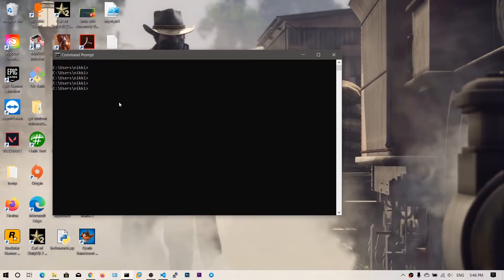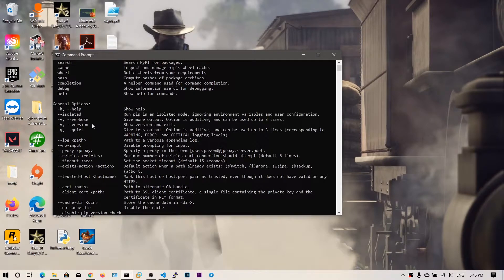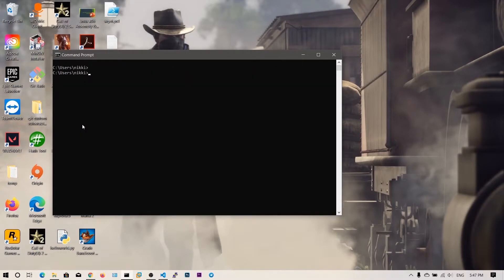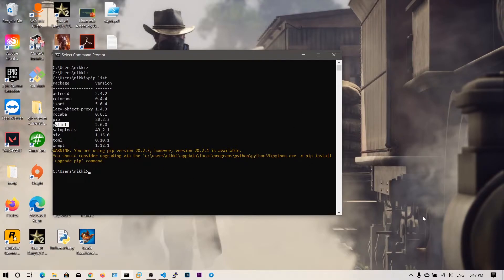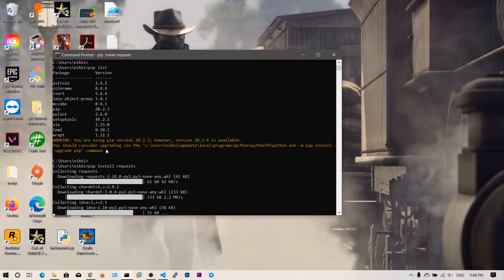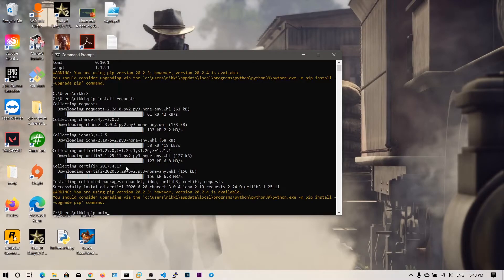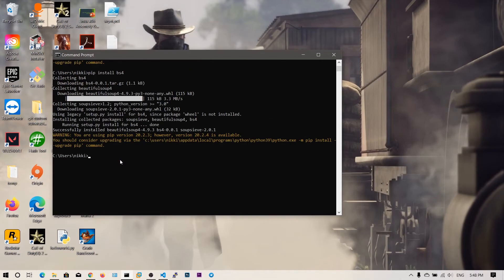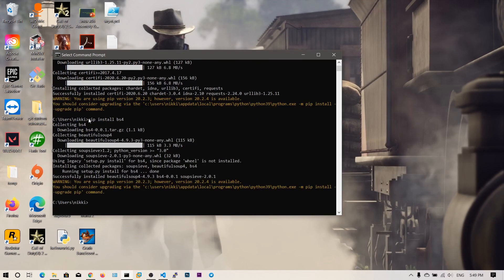Python Fundamentals - 14 Pip Installer